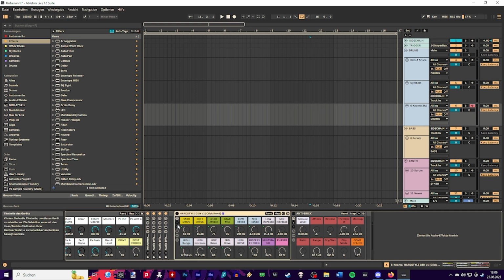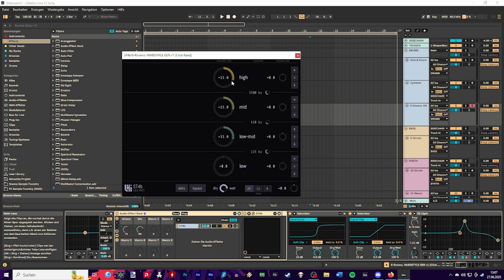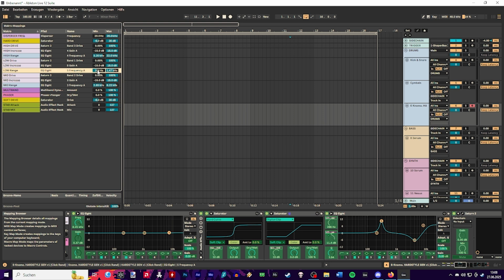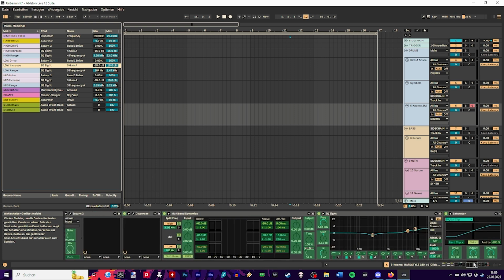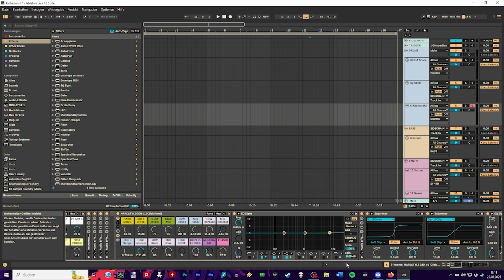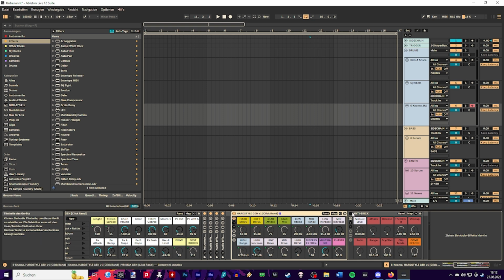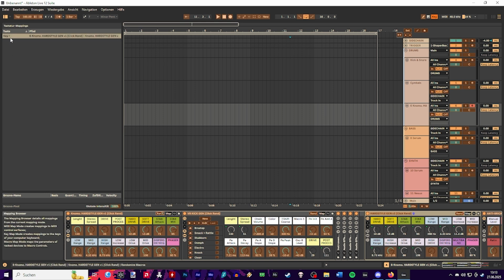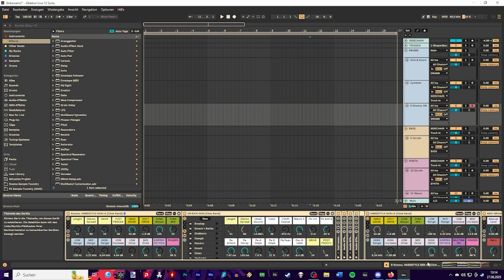I made a HARDSTYLE KICK GENERATOR in Ableton Live 12 [Free DL]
Hey everyone,
I made a Hardstyle/Hardcore Kick Generator for Ableton Live 12. (Version 12.1+)
Apologies for the bad video quality, OBS was restarted and didn't record it in full HD... I hope you can forgive me.. :)
Let me know what you think of it down in the comments!

3rd Party Plugins required: kiloHearts Disperser, FabFilter Saturn 2 & ST4b

1 ON 1 PRODUCTION LESSONS (EDM related: Music Theory, Arrangement, Sound Design, Workflow Tips & Tricks, etc.)